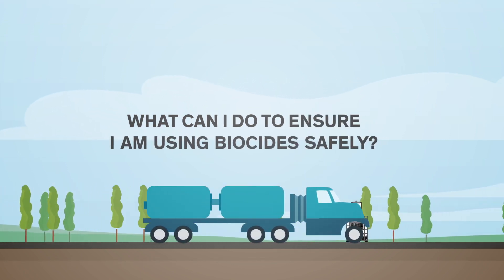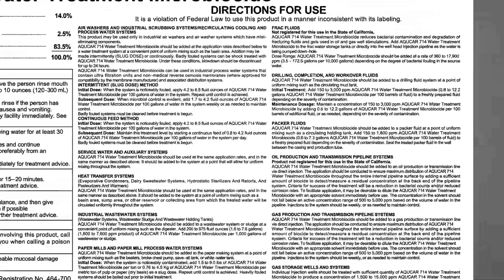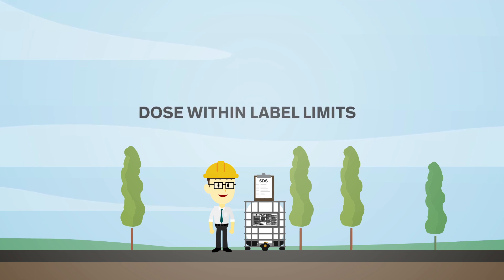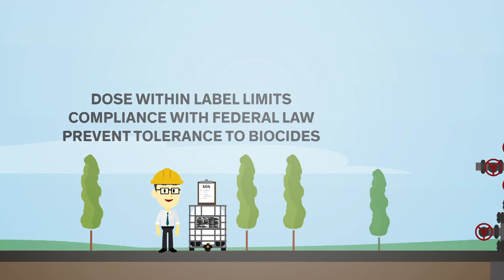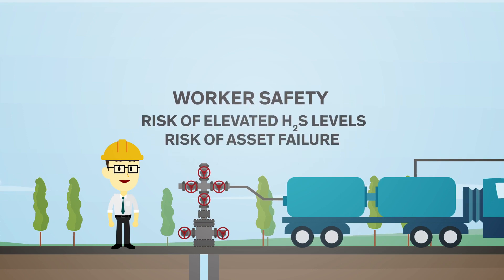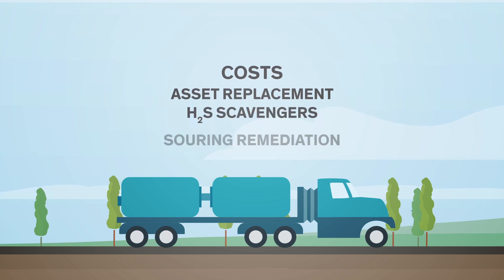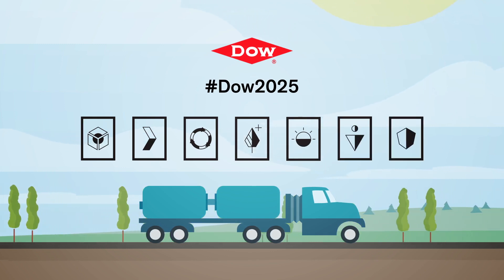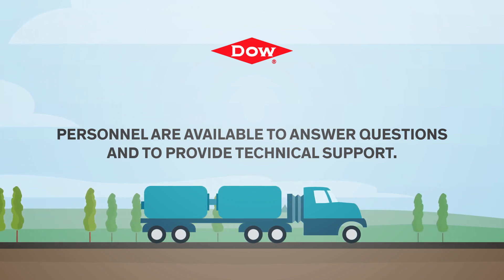Safe use and handling of biocides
The success of any product stewardship program rests with each and every individual who uses a biocide product. Continue watching for guidance on safe use and handling of biocides.